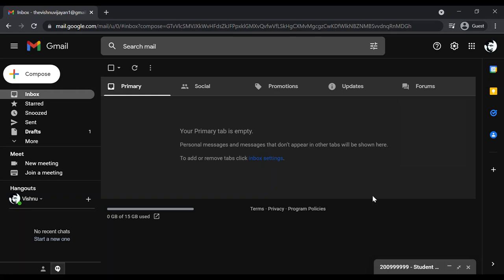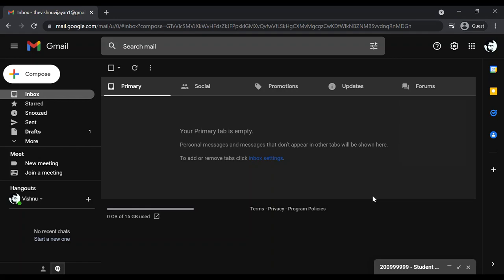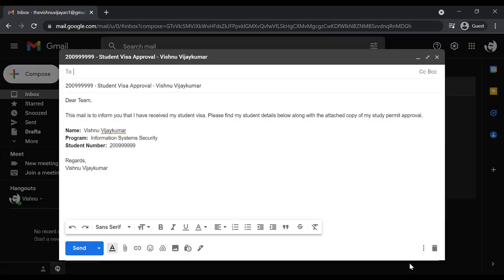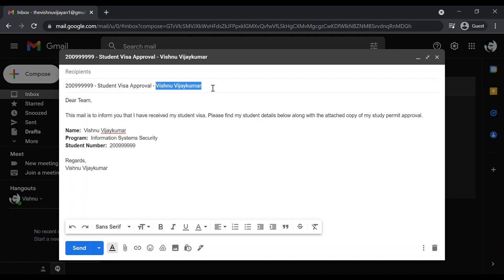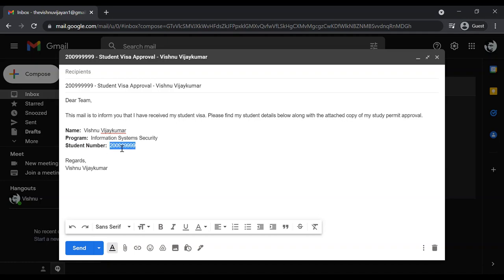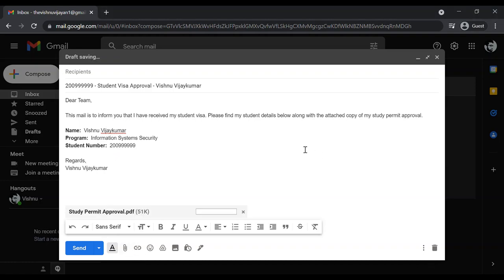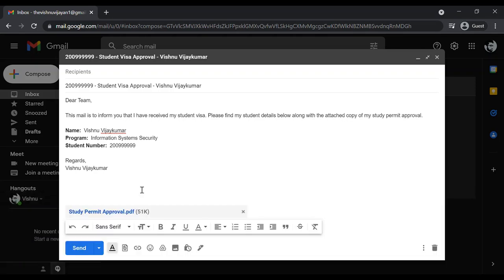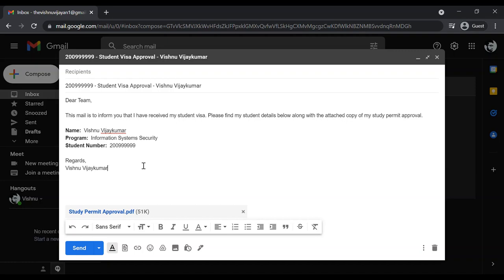Send a Proof of Visa Status to Georgian College via Email | Student Visa | Canada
You need to send a proof of Visa status to Georgian College before you can register for the courses. In this video I show you how to write a sample email to send to Georgian College as an international student once your visa is stamped and study permit is approved. This email can be sent irrespective of whether you or your agent have uploaded the study permit letter in the IAS portal or not.